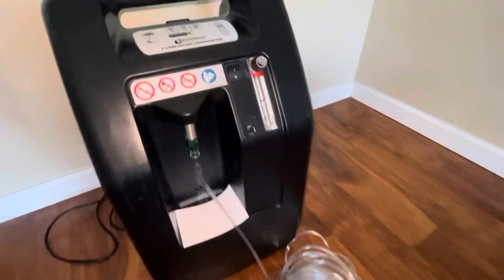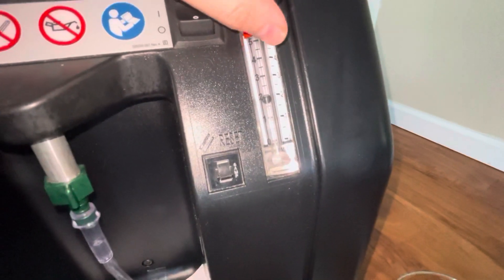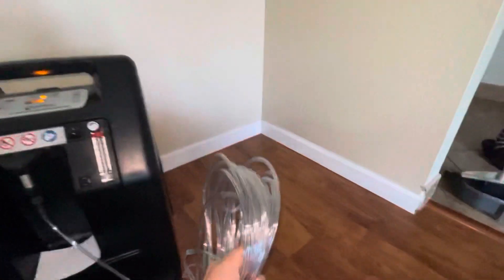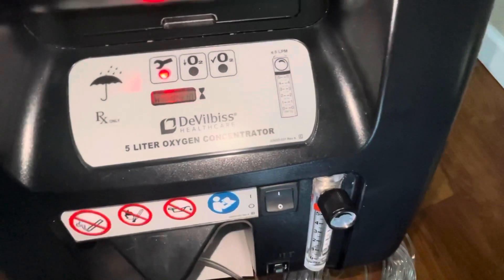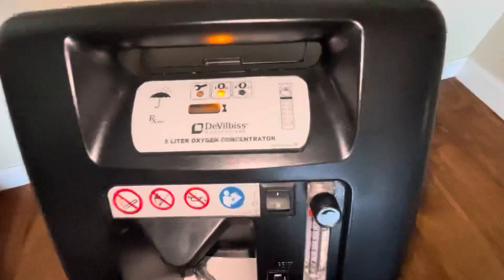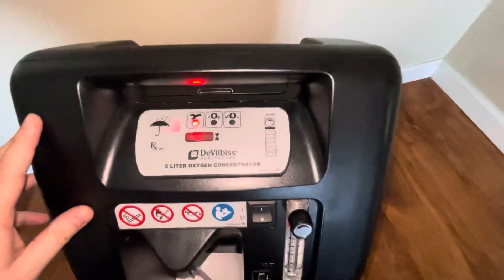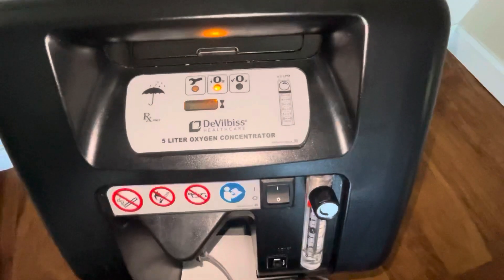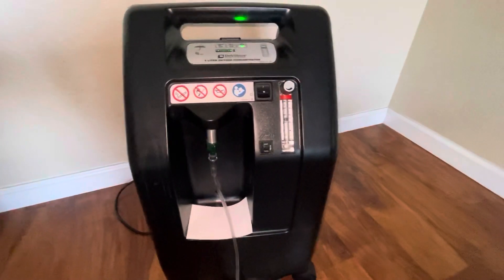OXYGEN CONCENTRATOR SETUP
Oxygen Concentrators